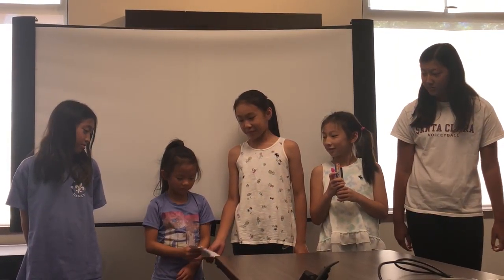Invention Wk2, June 22 Team 3 , Cupertino( Invention, CCC Team Everything Pen) - Startup Wonder